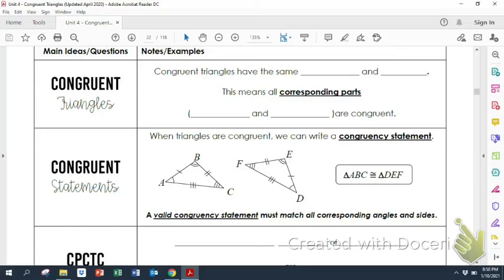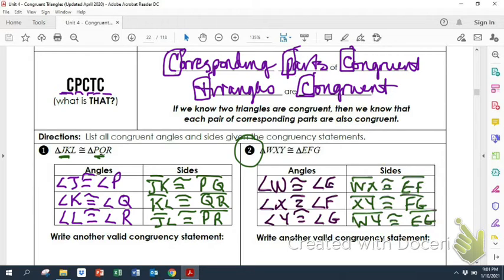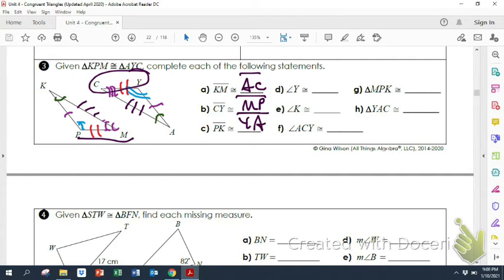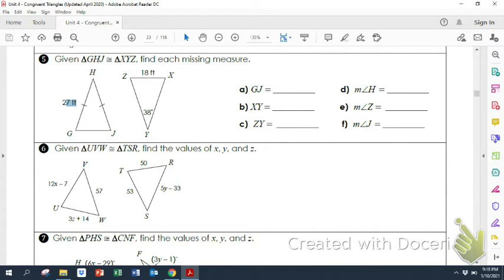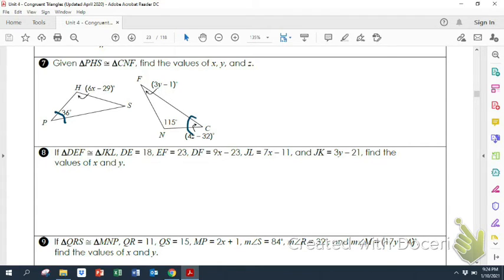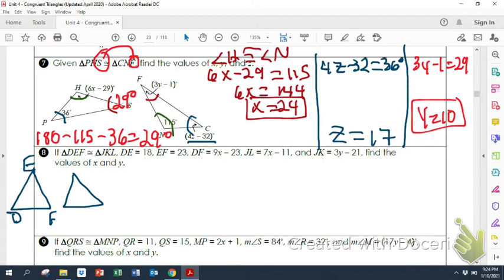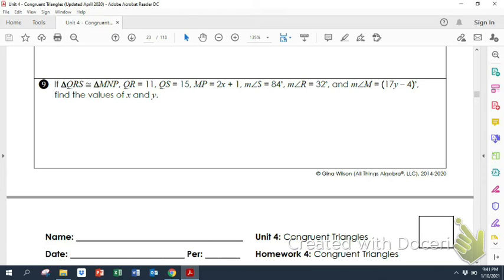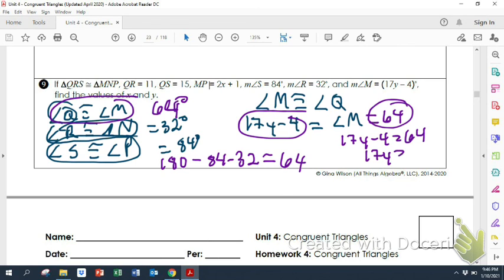CPCTC Notes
Corresponding Parts to Congruent Triangles are Congruent